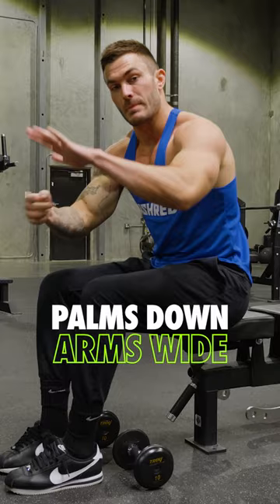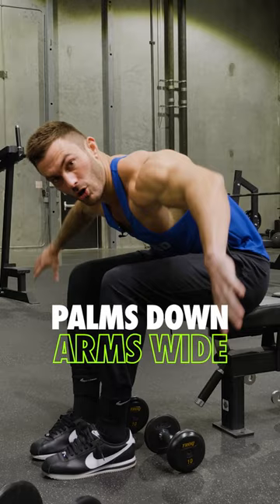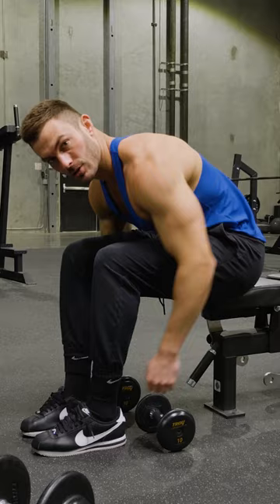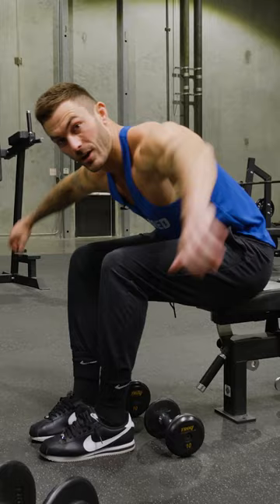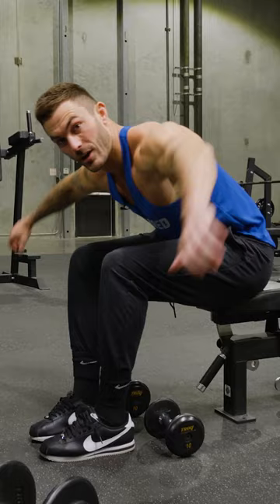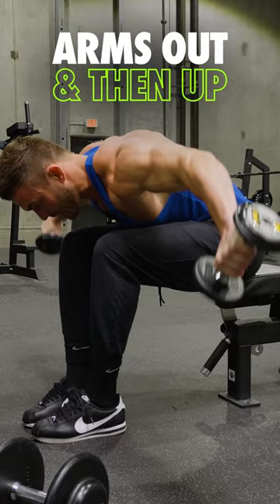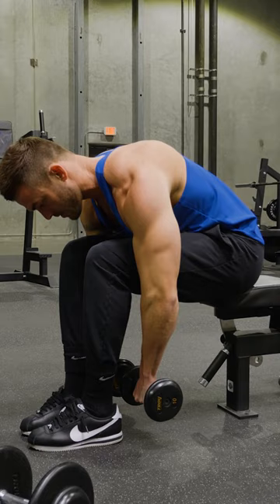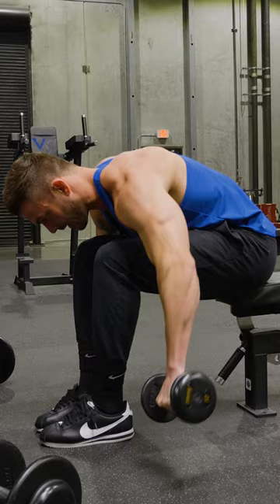Bent Over Dumbbell Reverse Fly (Rear Delt Workout!)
I am going over how to perform Bent Over Dumbbell Reverse Fly!  Be sure to add this movement the next time you are looking to hit your rear delts during your next shoulder day workout routine at the gym.

For 3 free tips on how to build muscle fast customized for your body type and your goals, take my free body type fitness quiz

► Follow V Shred on Social Media!
► Follow Sculpt Nation on Social Media!
V Shred® is the fastest growing fitness, nutrition, and supplement brand in the world and much much more.